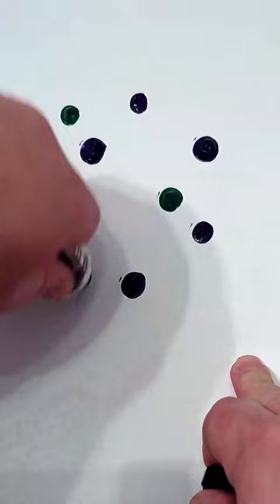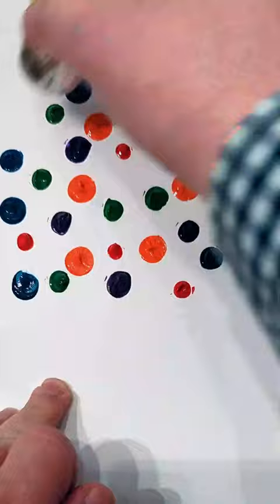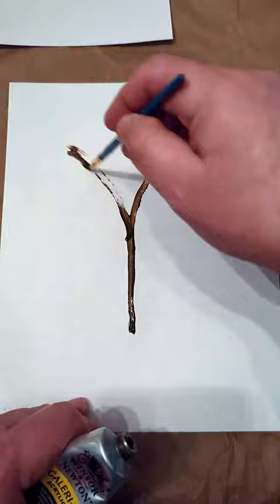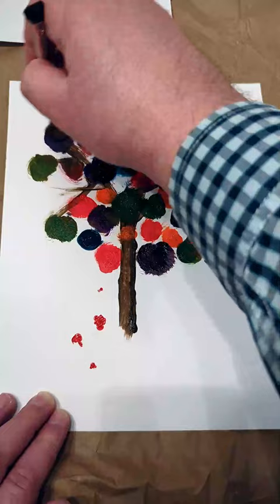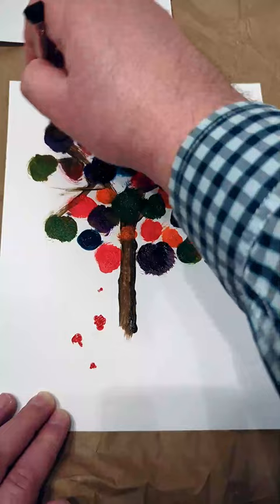Pressed Paint Print Play - AMAZING Art Technique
Hey Champion! Let's see what we can make with pressed paint prints. I got two paintings with two different styles to play with. Now, I made trees, but what can you make with this technique?